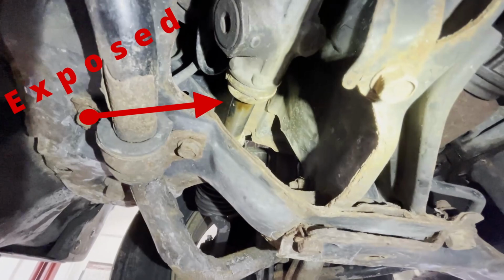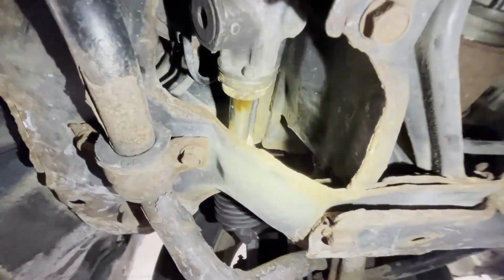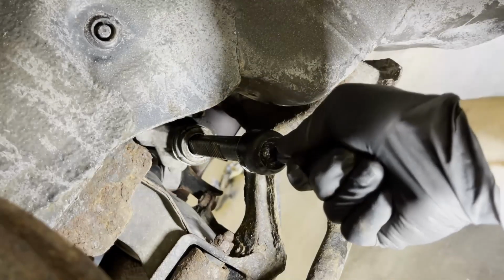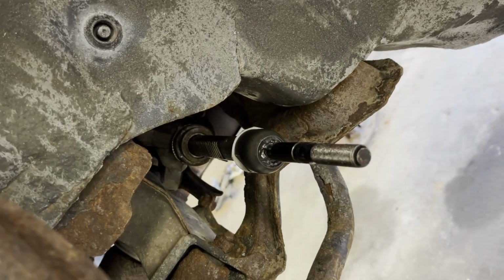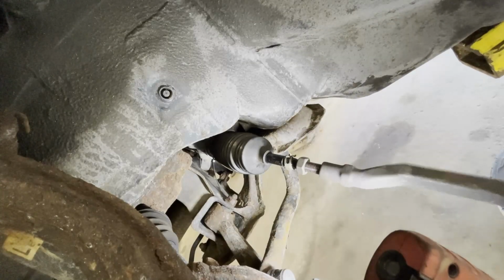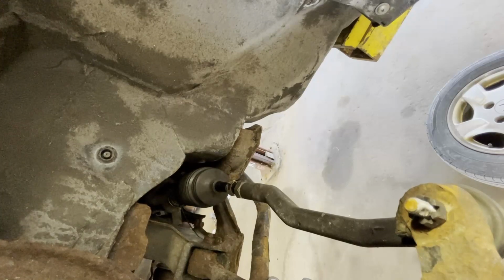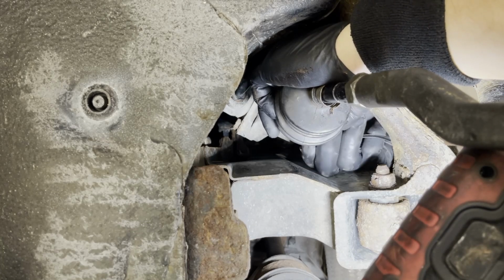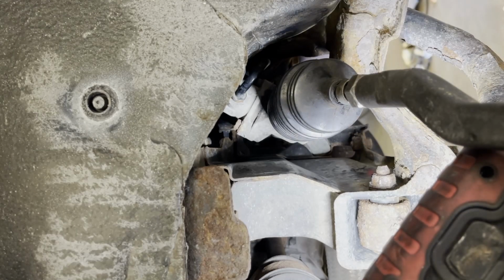How to Remove & Replace Honda Accord Inner Tierod | Step by Step Guides by Professional Technician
✅ Auto Repair/Concern Assistant Coming Soon.

❓ If you have question regarding about your vehicle repair/or technician has difficult diagnostic or repair. I'm going LIVE every Saturday, If you have any question. Click link below to register.

Automotive Tools:
Autel Battery Test & OBD2 Scan Tool

My Video Production Gear:
GoPro Hero 8
Sony Alpha a6000